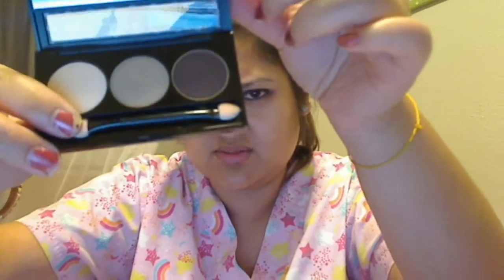Ulta Haul Part I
Bought some more nyx shadows and tresemme hair products